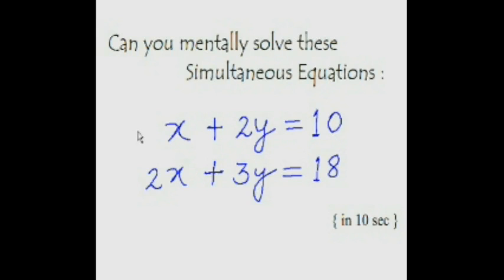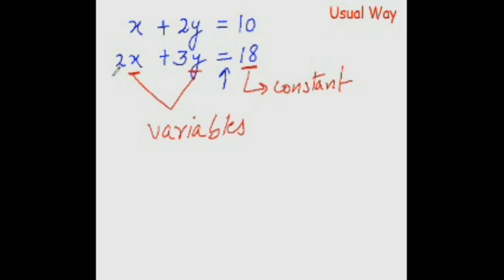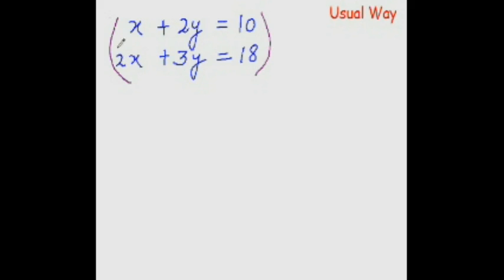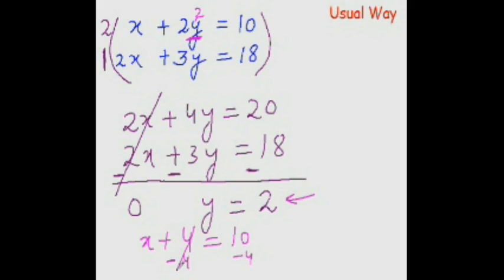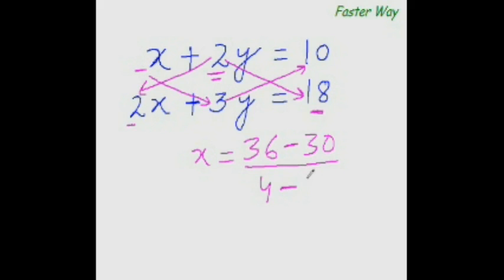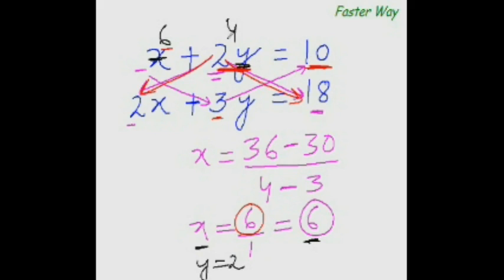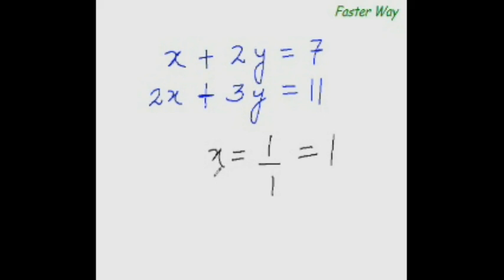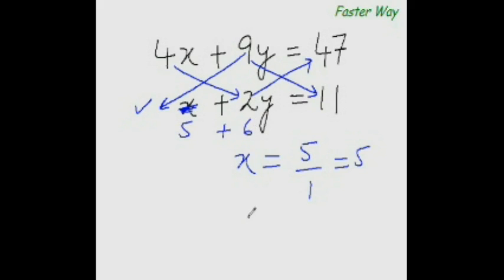Maths 13 Algebra Trick 1 - Solving Simultaneous Equations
For mentally solving Simultaneous Equations